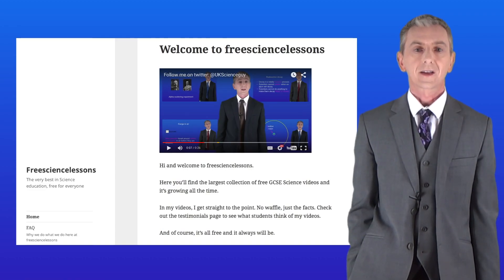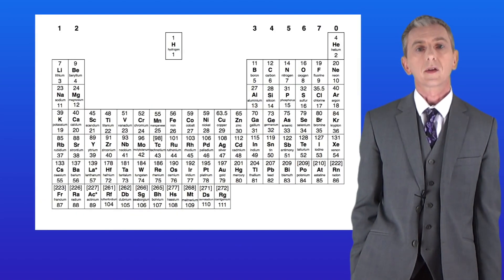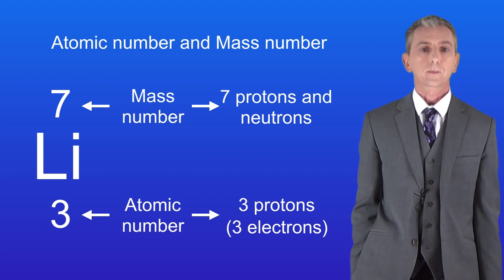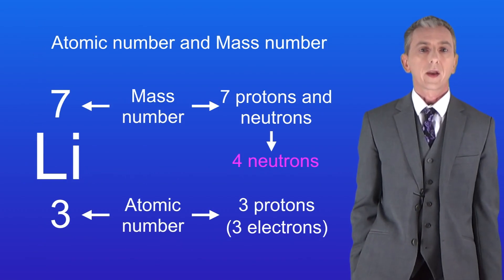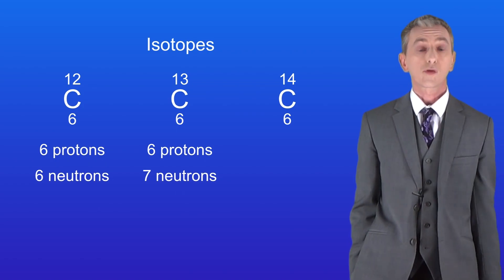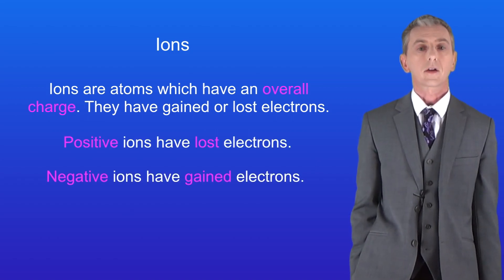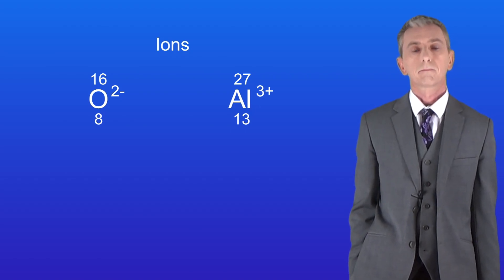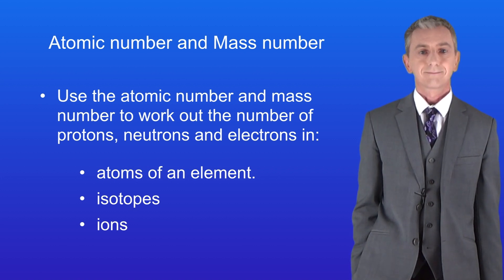GCSE Chemistry Revision "Atomic Number and Mass Number"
In this video, we look at the atomic number and mass number. First, I discuss how to use the atomic number and the mass number to work out the numbers of protons, neutrons and electrons in atoms of specific elements. We then look at what is meant by isotopes and why these differ in the mass number. Finally, we learn how to work out the structure of ions.